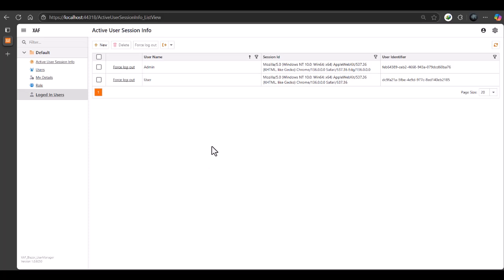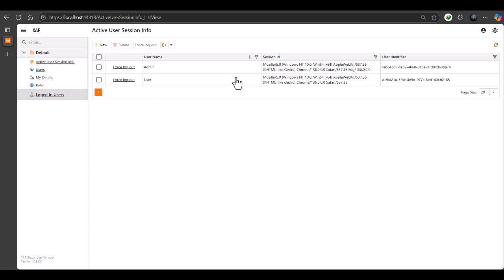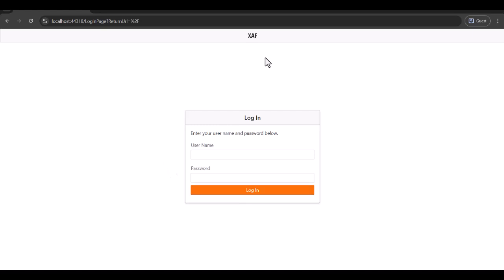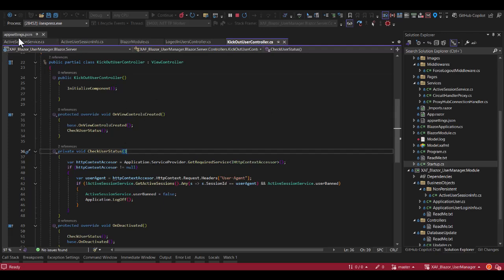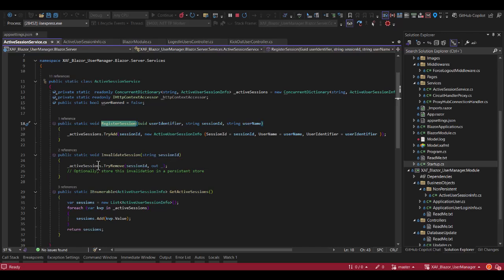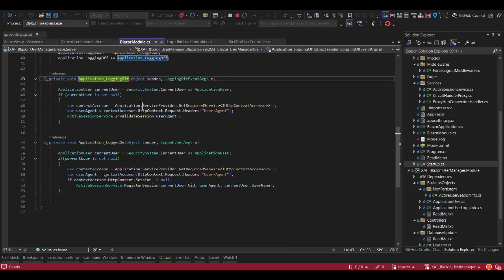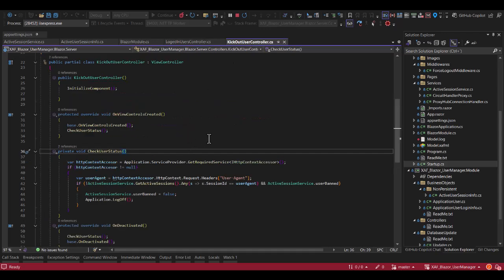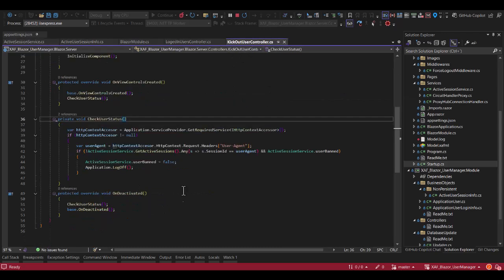XAF Blazor - Force User Log Off